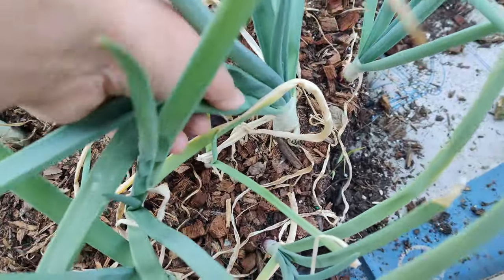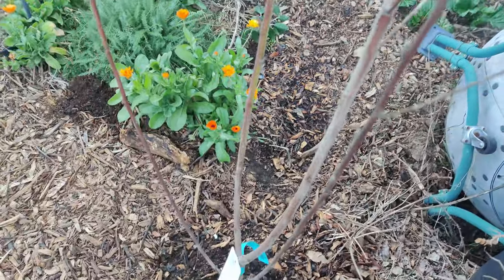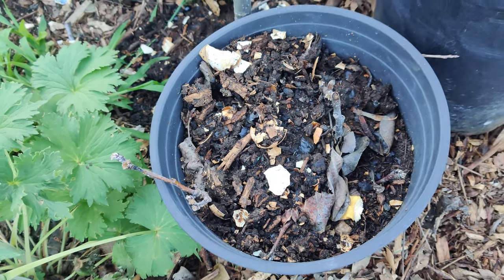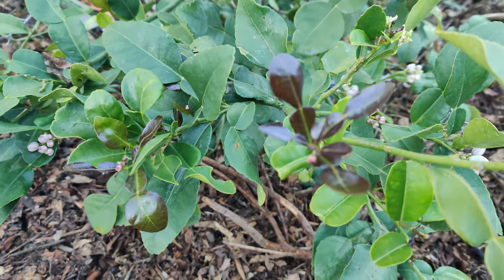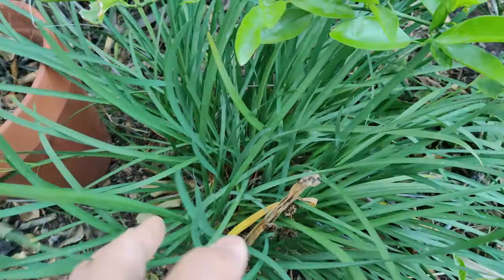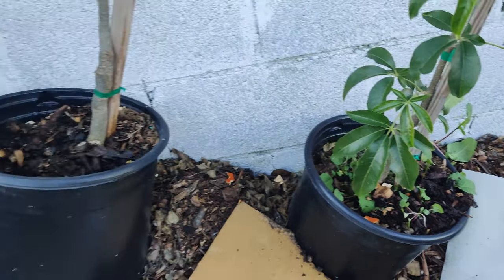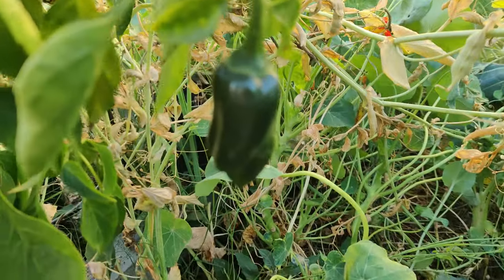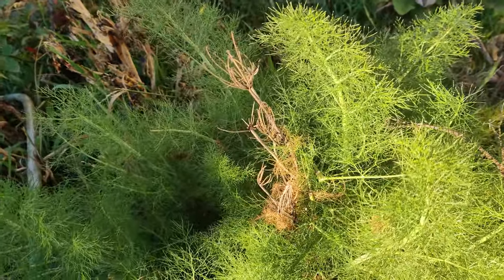Early Spring Garden & Food Forest Waking Up March 8, 2022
As the weather warms up, we go outdoors a bit more to water the plants a little more frequently.  We then observed the loquat tree with lighter, almost silvery colored leaves.  The dwarf Tilton apricot tree started to bloom with little white blossoms.  The apple tree has little pink blossoms.  The pomegranate branches are starting to leaf out.  The spring bulbs are beginning to bloom.  The chickens are starting to lay more eggs.  In the near future, there will be lushness in the food forest.  The avocado trees in the neighborhood are beginning to blossom.  The calendula and nasturtium have already been flowering, but more so now with the extra sun.